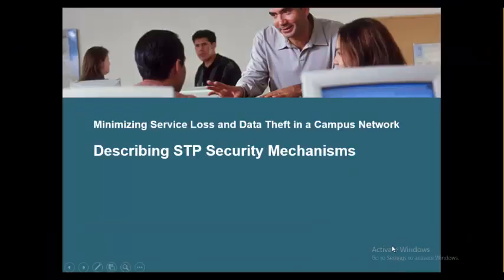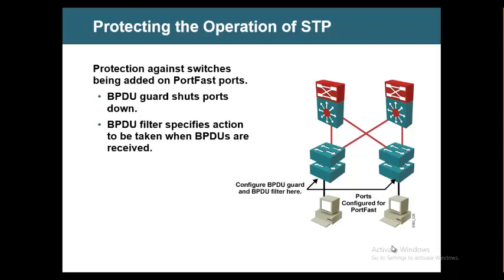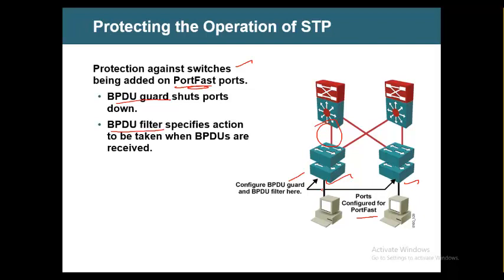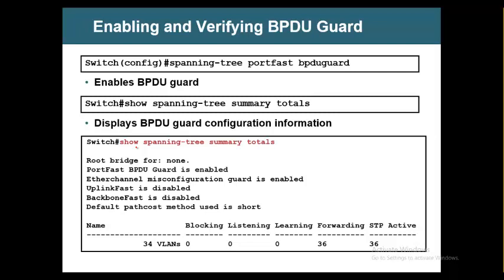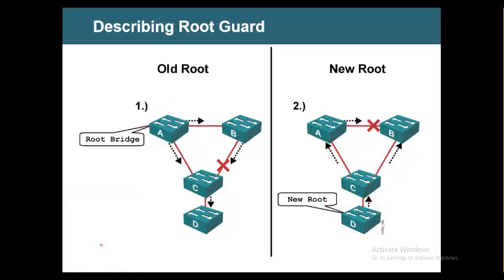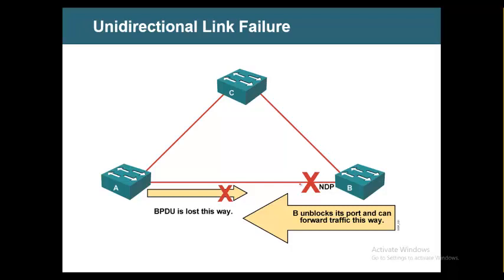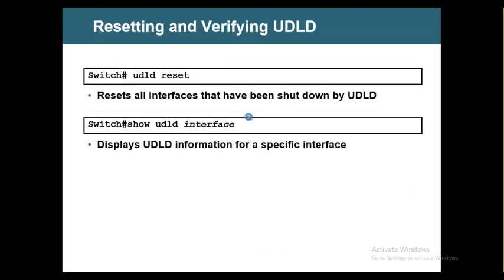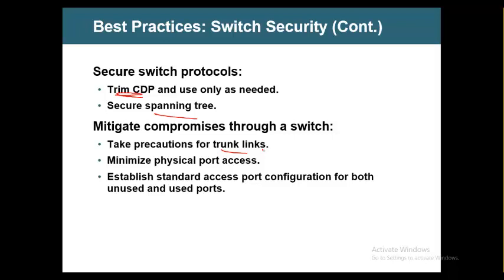CCNA AUG 2022 32 L2 Security